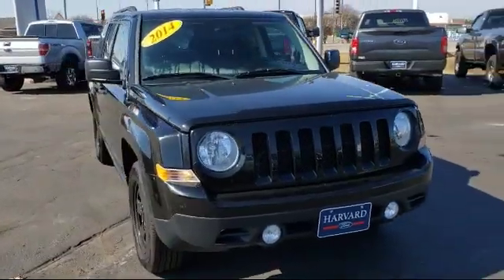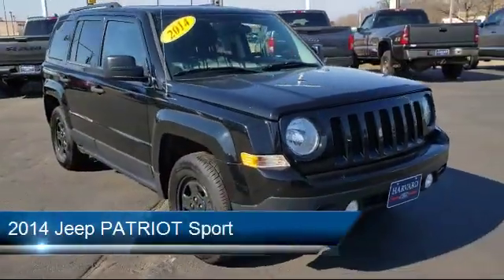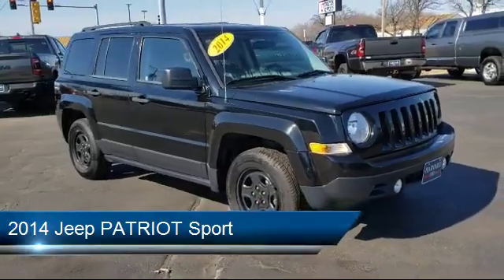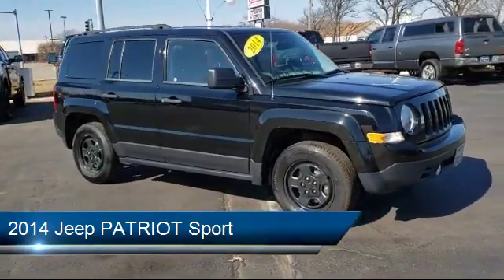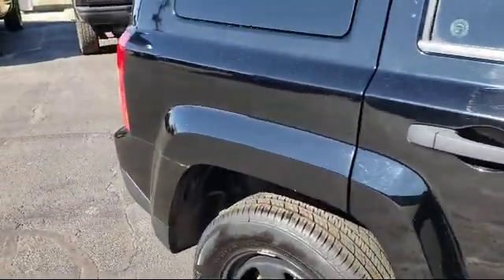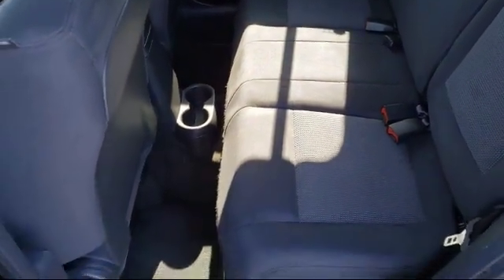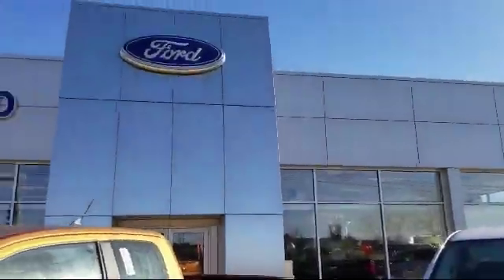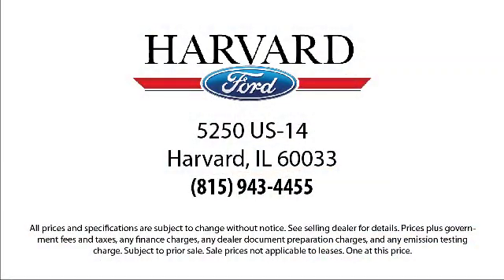2014 Jeep PATRIOT Sport Harvard Woodstock Belvedere Beloit Rockford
2014 Jeep PATRIOT Sport Stock Number: P3770A Vin:1C4NJPBB7ED827682.

Harvard Ford
5250 S. US Highway 14